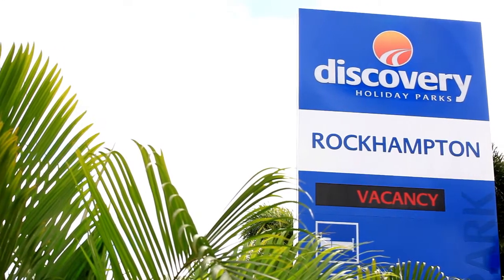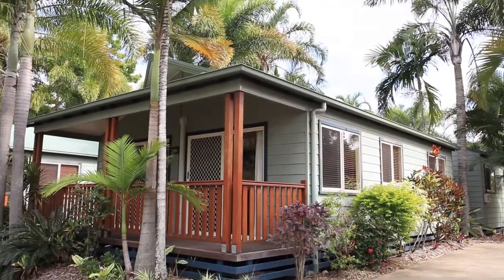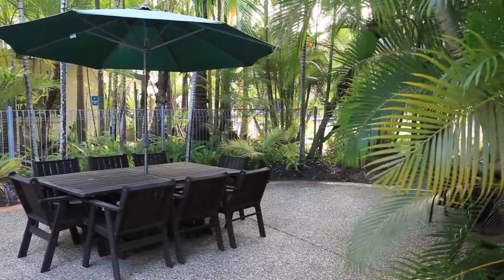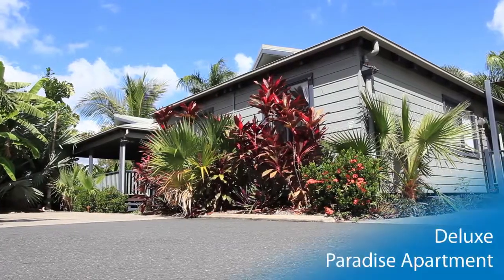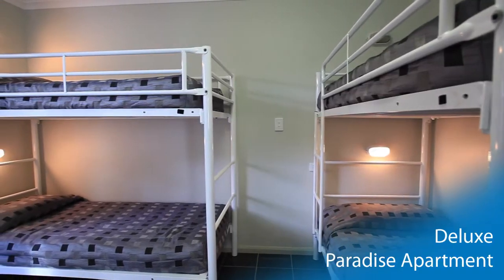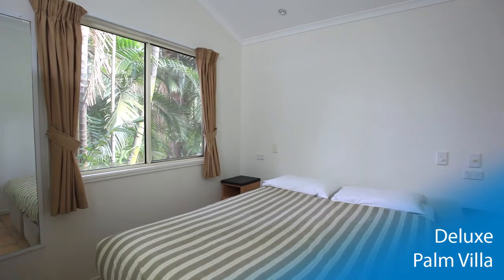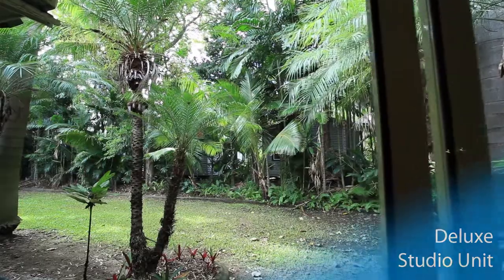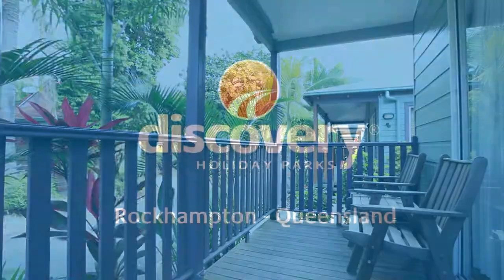Discovery Parks - Rockhampton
Discovery Parks -- Rockhampton (formerly Tropical Wanderer Resort) on the Tropic of Capricorn in Central Queensland is the ideal holiday or corporate event destination.  Set on the banks of the Fitzroy River, Rockhampton is a 1 and a half hour drive from Gladstone and 3 hours from Mackay.

Surrounded by the Berserker Ranges, stunning views of Rockhampton can be enjoyed from the top of Mt Archer in the nearby Mt Archer National Park.

Known as the 'Beef Capital of Australia', Rockhampton's Gracemere Saleyards on the outskirts of the city are the largest stud-selling venue in the Southern Hemisphere, while the Great Western Hotel in the heart of the city holds weekly rodeos for those whose want a taste of the country.  Within Rockhampton, there is a wide choice of attractions for the whole family, from the 130 year old, heritage-listed Rockhampton Botanic Gardens (also home to the city's zoo), to the Rockhampton Heritage Village, Dreamtime Cultural Centre and city's Quay Street Heritage Precinct.

The coastal town of Emu Park is a 30 minute drive and passes the Koorana Crocodile Farm which offers daily guided-tours of its 3000 crocodiles.  Home of the famous Singing Ship Sculpture, Emu Park offers excellent fishing and swimming, with day trips and cruises to Great Keppel Island available from nearby Yeppoon.

Discovery Parks -- Rockhampton offers an extensive selection of accommodation from powered camp and caravan sites, units and apartments, through a range of cabins, villas and chalets.

Our wide range of self-contained apartments, villas and chalets provide accommodation 2 to 8 people.  Facilities range from basic facilities to kitchenette and full kitchens, with all Standard, Superior and Deluxe accommodation offering airconditioning.

For larger families, our 4.5 Star Deluxe Paradise Apartments sleep 8 and come complete with3 bedrooms, 2 bathrooms, full kitchen with dishwasher, washing machine and dryer, LCD TV with Playstation and Free Austar, split-system airconditioning in all bedrooms and wireless internet access.

Our Deluxe Starlight Apartment offers wheelchair access-ramp with handrails, toilet and shower with handrails and fold-down shower seat, plus dedicated parking next to the access ramp.

Our Deluxe Spa Unit offers a 2 person spa, King bed accommodation and Free Austar, with our Deluxe studio unit offering excellent corporate traveller accommodation, complete with desk and wireless internet access.

Our many camp and caravan sites feature individual access to water and power

Located close to Rockhampton's largest shopping centre, and offering 2 swimming pools, a games room, Discovery Parks -- Rockhampton is the ideal destination for a romantic getaway, the family holiday or large sporting group and corporate functions.